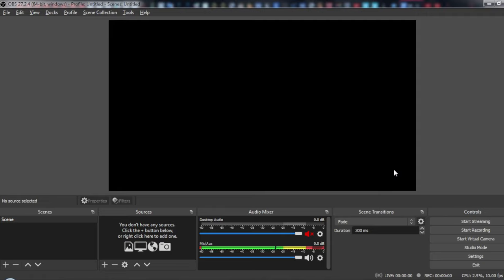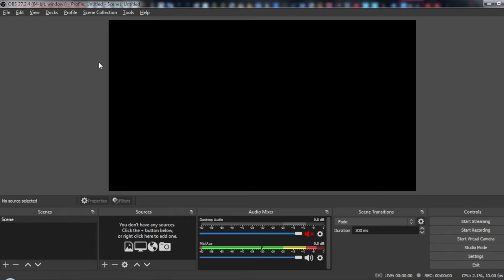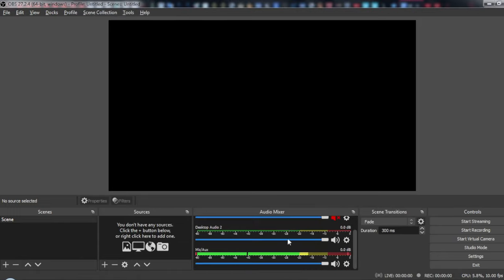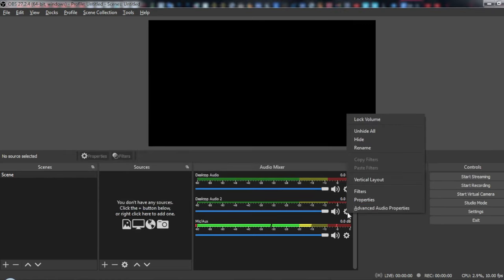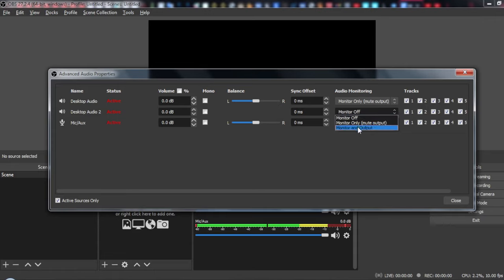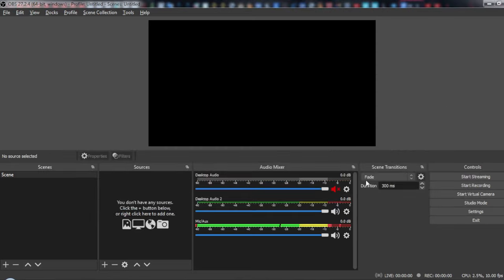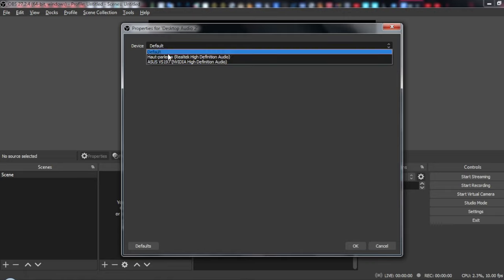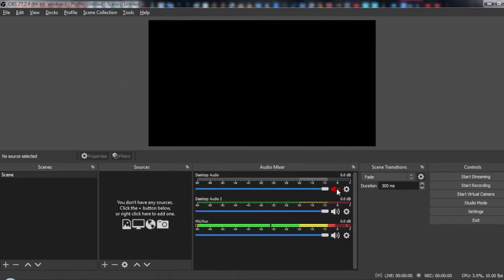How To Only Capture Game Audio In OBS Tutorial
Today I show capture only game audio in obs,how to separate audio in obs,how to split audio tracks in obs studio,obs game audio,how to record game audio with obs